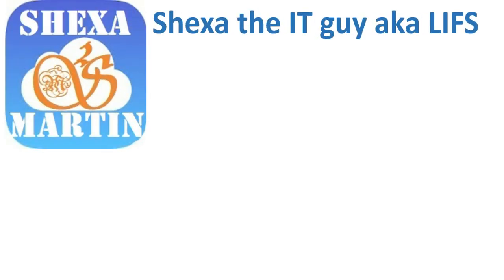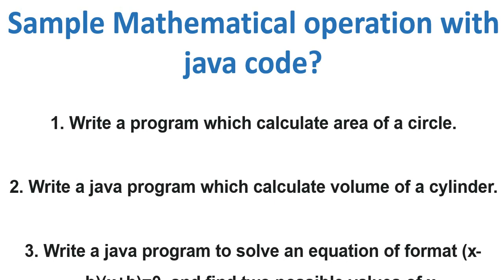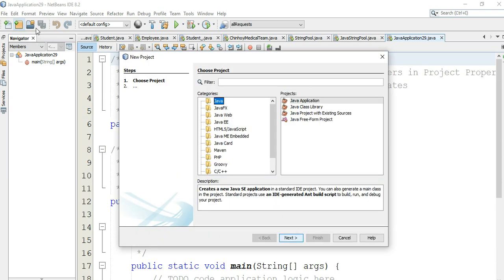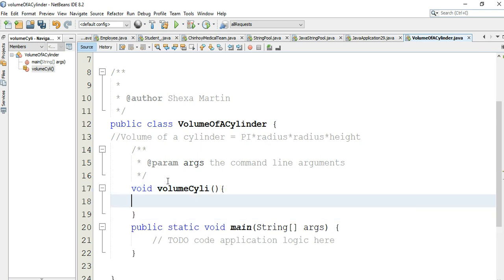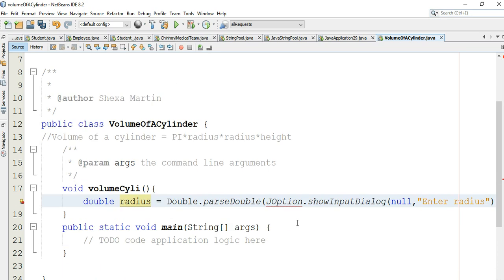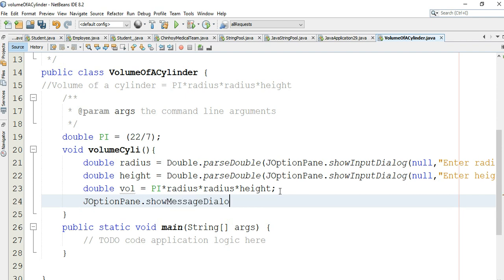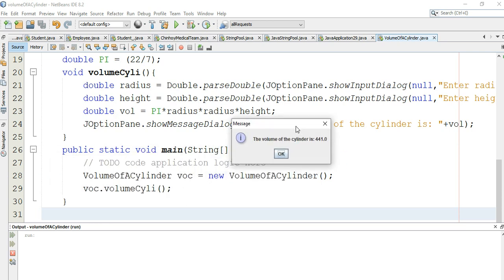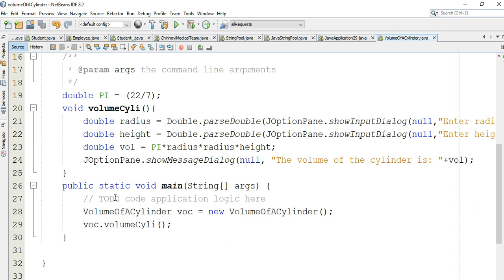Java code to calculate volume of a cylinder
Select the next java program code you want a video for. Give your selection as a comment.

This video explains a java code which computes the volume of a cylinder. The java program accepts user input and gives output (i.e. its an interactive java program to calculate volume of a cylinder). If you understand this program, you can actually write a java program to solve an algebraic equation or quadratic equation.